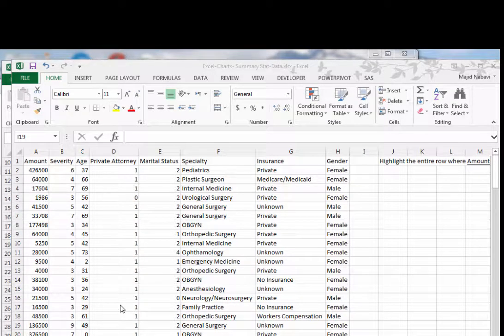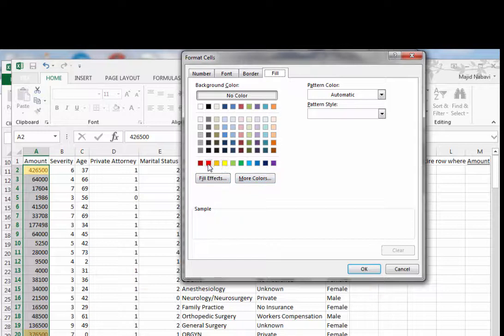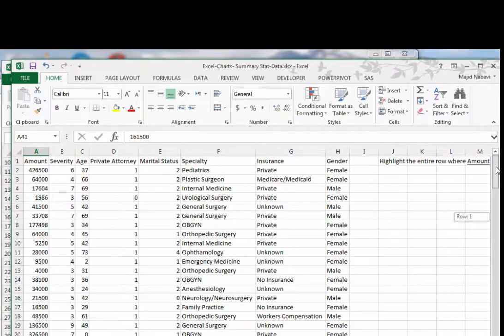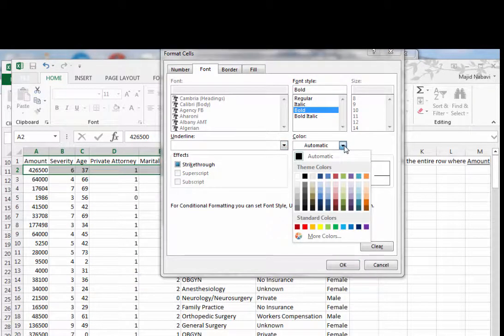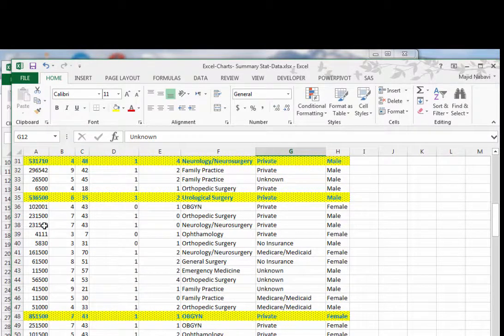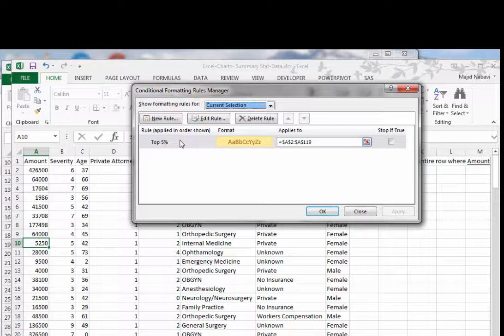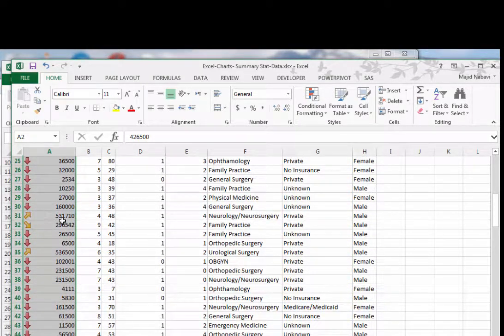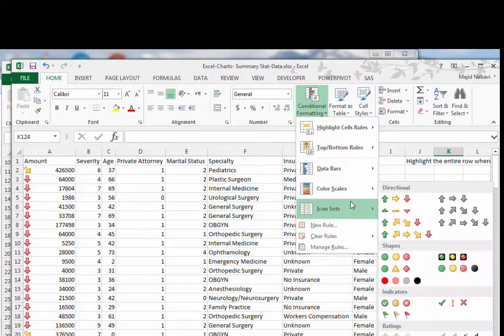1 Conditional Formatting in Excel